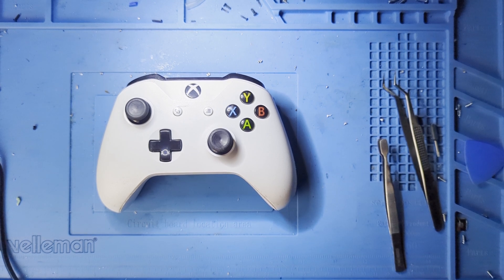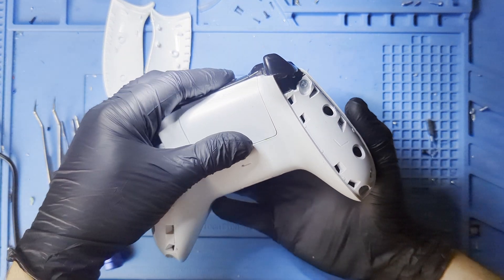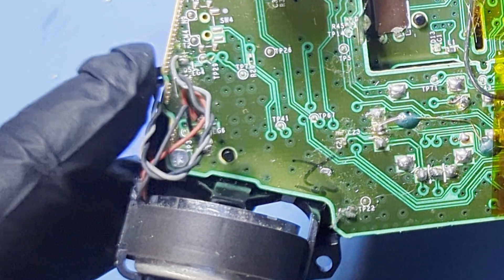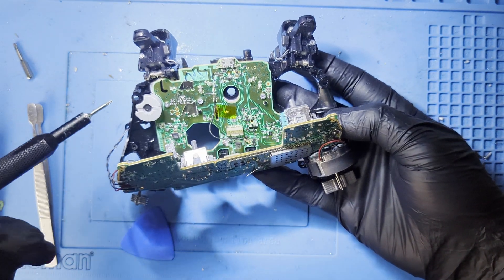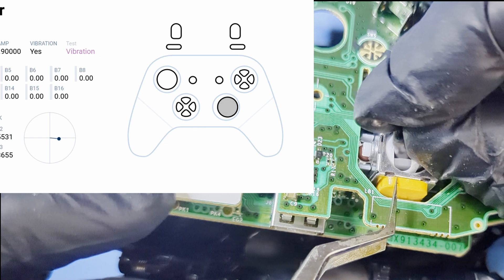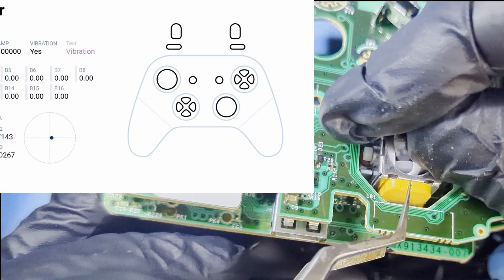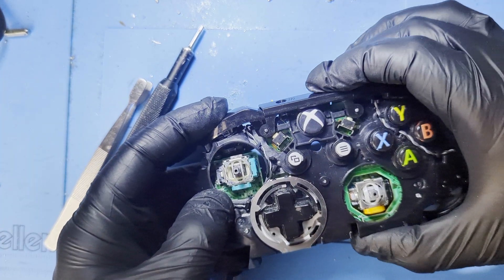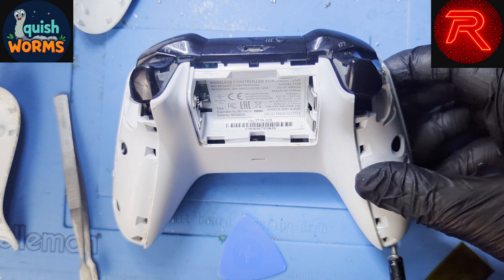How to Disassemble & Calibrate Xbox One Controller Hall Effect Sticks TMR | Full Step-by-Step Guide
In this detailed guide, I’ll show you how to disassemble and calibrate Hall Effect/TMR joysticks on an Xbox One controller step by step. 🎮

Whether you’re replacing your old analog sticks, upgrading to Hall Effect/TMR sensors, or fixing stick drift, this tutorial walks you through the entire process. From opening the controller safely to perfect calibration for smooth and accurate gameplay.

✅ In this video you’ll learn:

- How to disassemble an Xbox One controller properly
- How calibrate Hall Effect/TMR joysticks
- improving accuracy
- Pro tips for reassembly and testing

Perfect for modders, gamers, and DIY repair enthusiasts looking to make their controller feel brand new again.

Hall effect sticks for Xbox one controller:

Pinecil v2 soldering iron:
AliExpress (May be a knock off)

Fume extractor:

Solder-sucker:
Amazon - (not the one I use but other technicians swear by it)

Mechanic tweezers:

Bottle for IPA:

in one place... by ikkun (ex. Barradeen)

these kind words by ikkun (ex. Barradeen)

you’re thinking about that person again by ikkun (ex. Barradeen)